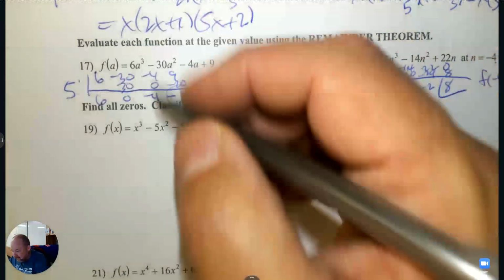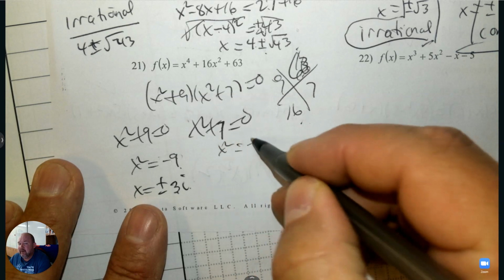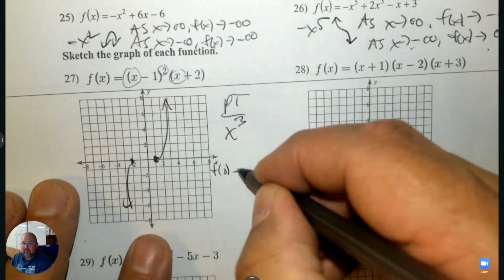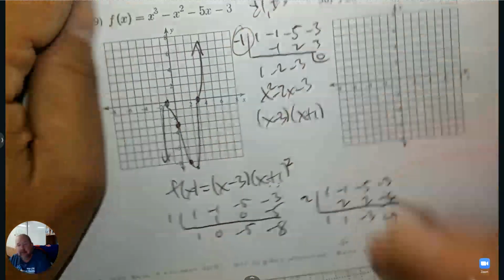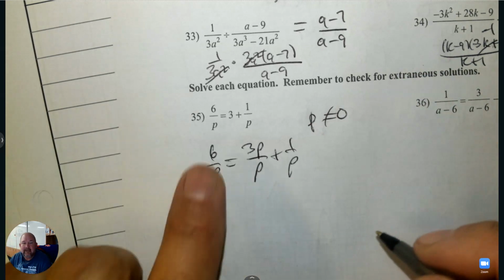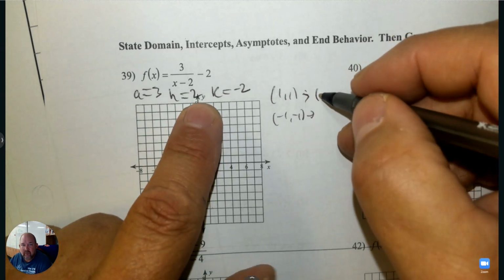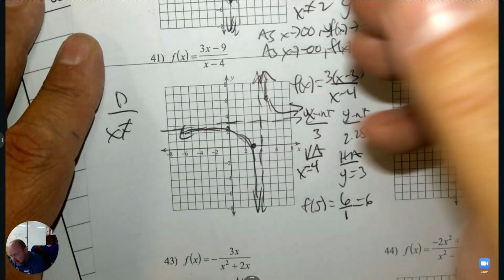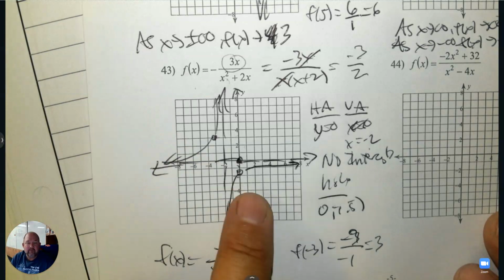Math 3HP Semester Review Solutions Q19-Q43